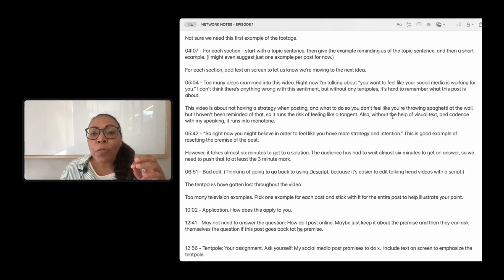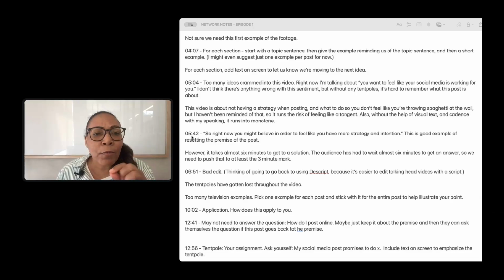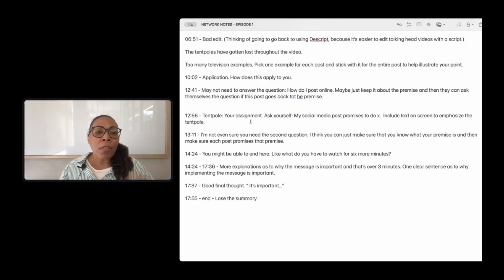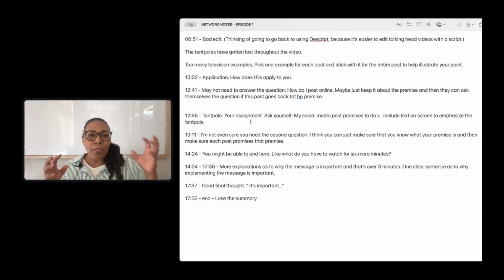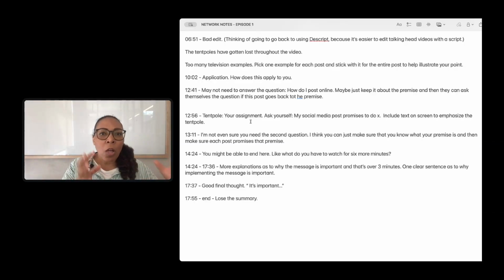Auditing My Own Content (As a Reality Television Producer)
Ever look back at your own content and know something's off, but can't figure out how to fix it?

In this video, I'm putting on my producer hat and doing a full audit of my first long-form YouTube post using a similar method I use when giving notes on television cuts.

I'll walk you through my process: how to watch your content back, identify what's not working, and make incremental improvements each time you post, without expecting perfection overnight.

We cover my framing, hook energy, tent poles, pacing, visual engagement, and how to stop rambling your way to a 17-minute video when 14 minutes would've done the job. Whether you're just starting out or you've been posting for a while and feel stuck, this process will give you a concrete, repeatable framework for getting better every single time.

Here are the takeaways I learned from auditing this post and what I need to work on:

* One strong illustrative example per video (no more tangents)
* Tent poles to reset the premise as I shift between ideas
* Visual elements to keep the eye engaged
* One clear closing sentence on why the message matters

I’m calling this series, “Network Notes.” During this series, you'll see exactly what improves (and what doesn't) along the way.